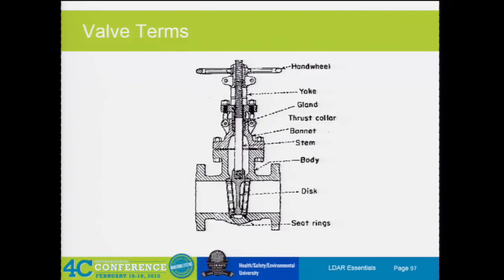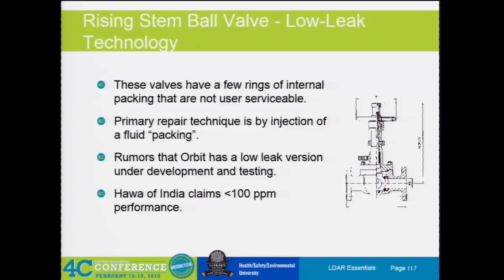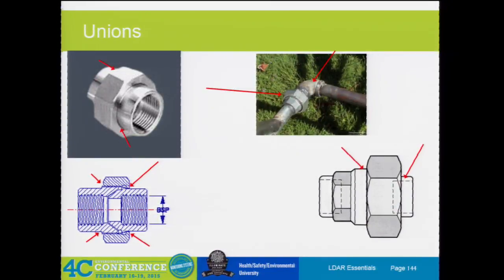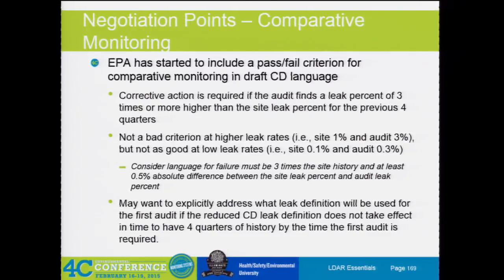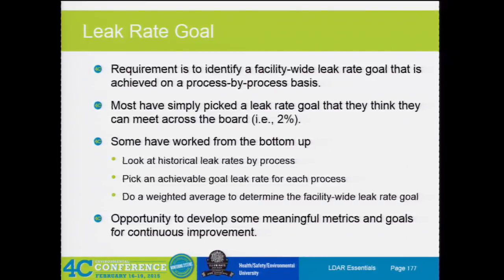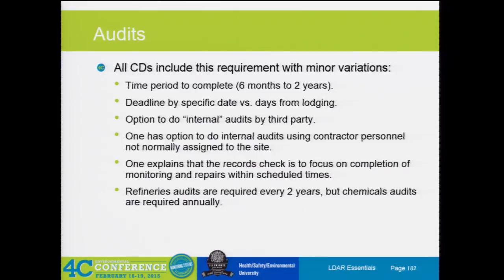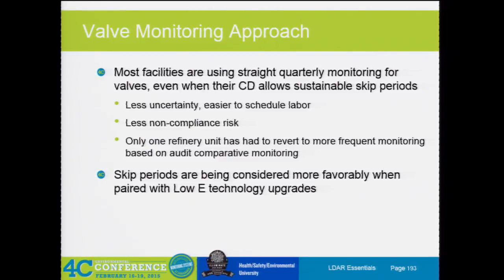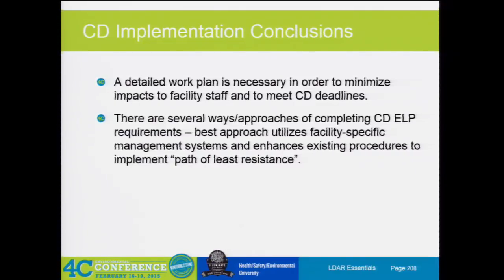LDAR Essentials Day 1 Afternoon